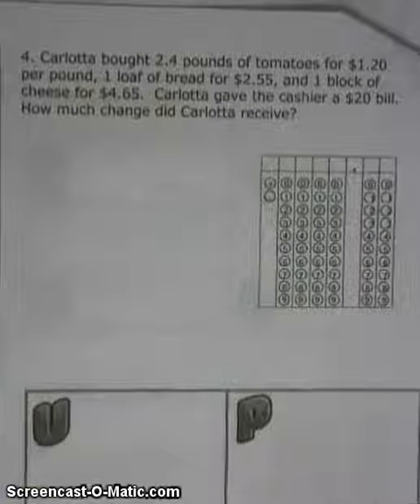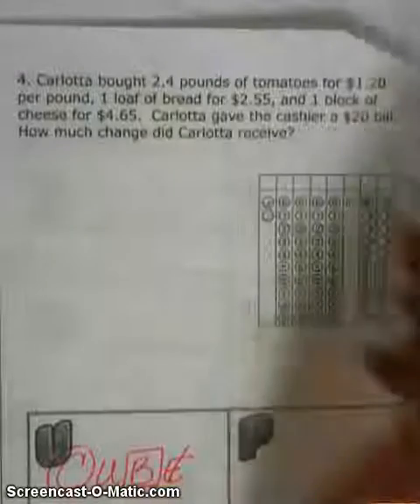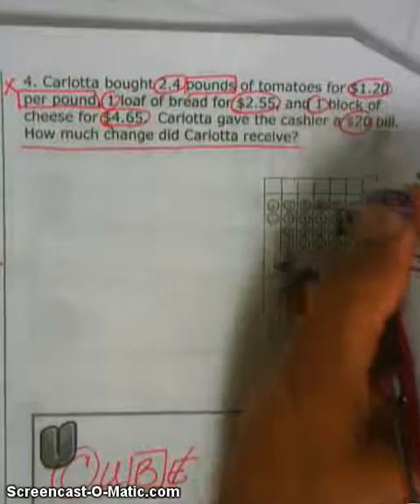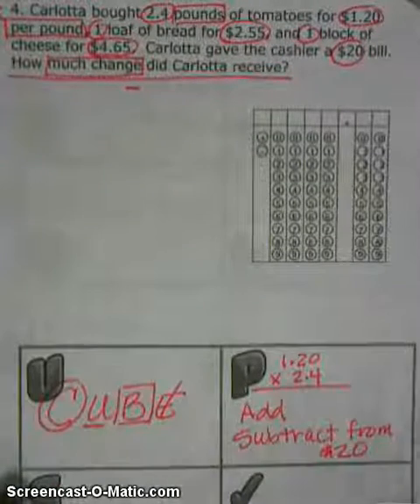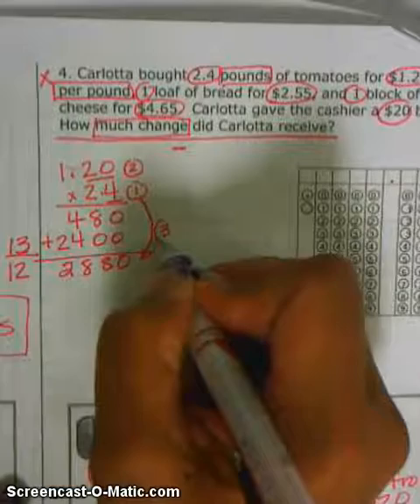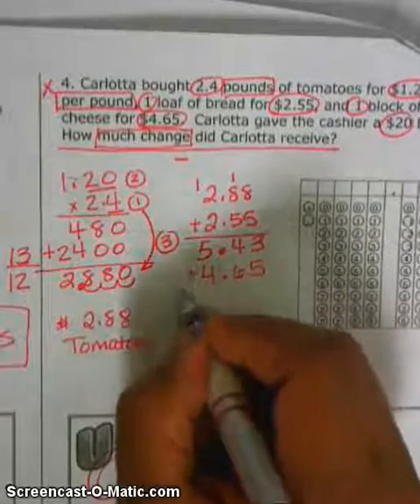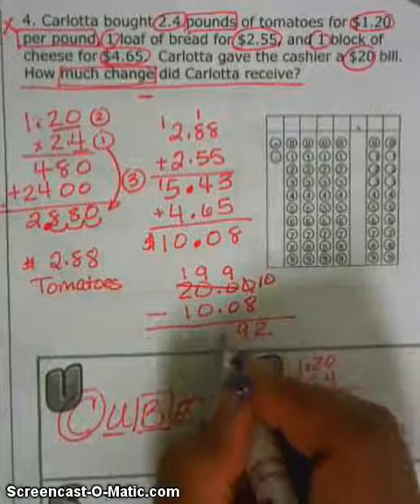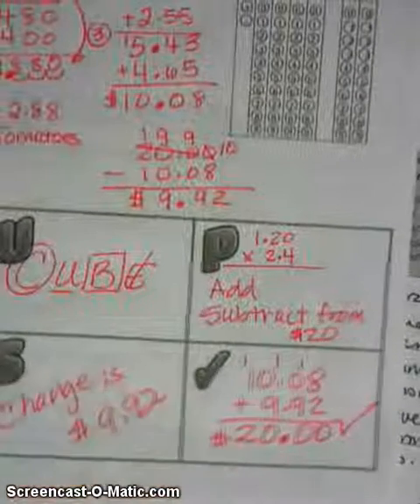Problem Solving with RN #4